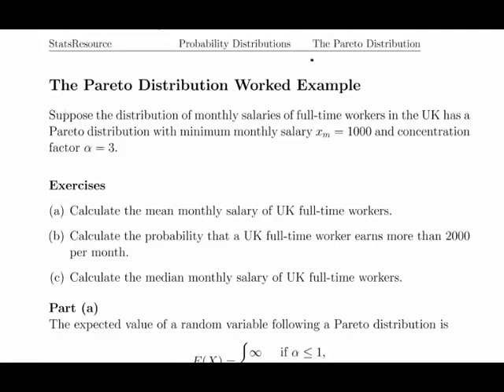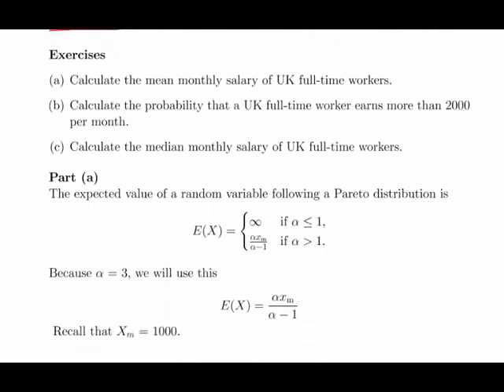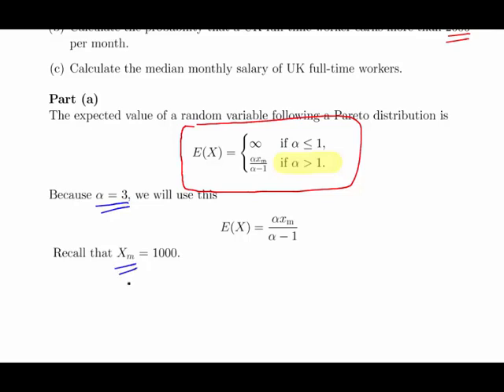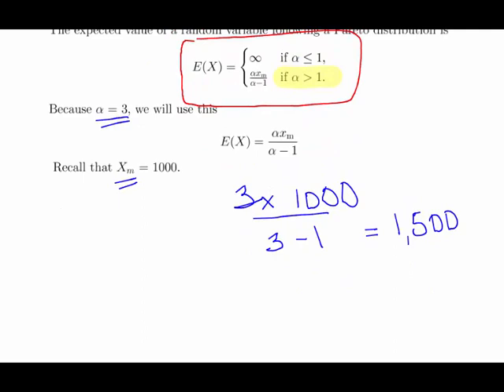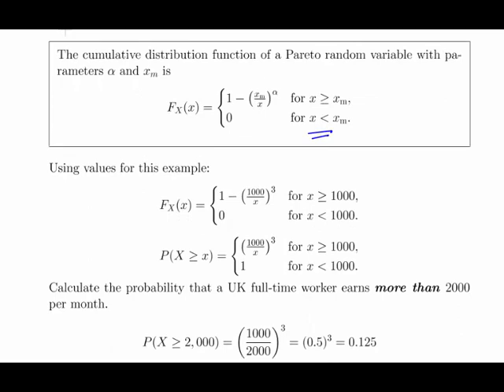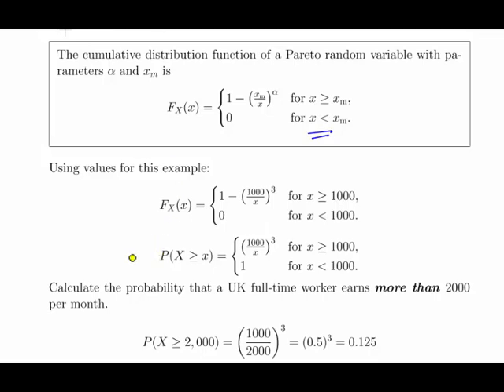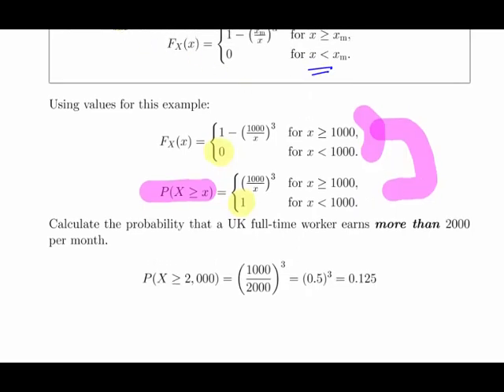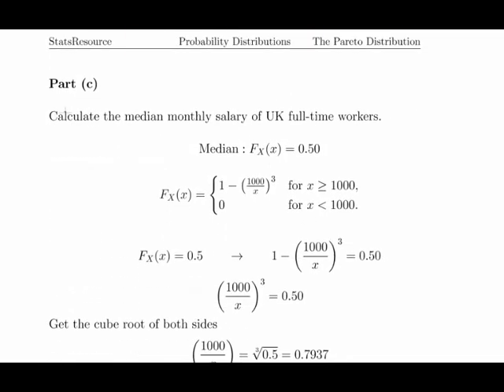Pareto Distribution - Worked Example Pareto Type I Distribution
StatsResource.github.io | Probability Distributions | Pareto Distribution